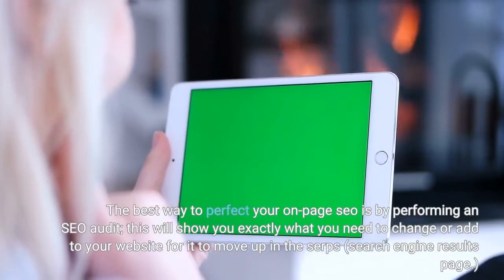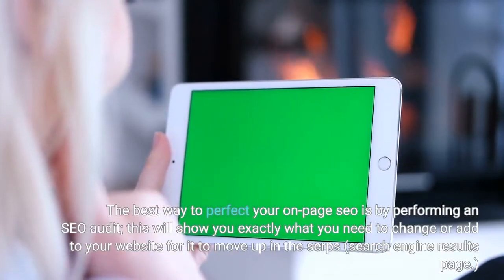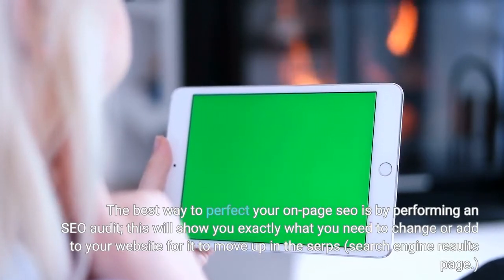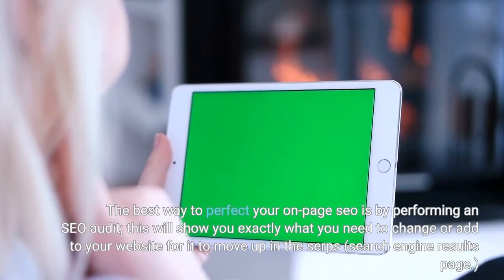Seo Tutorial For Beginners Step By Step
Have you ever wondered how the websites on page one of Google end up there?
It's not by accident.
They've followed a process called seo, or search engine optimization.
In this seo tutorial for beginners step by step, we'll show you what that process looks like.
The first step is to identify the keywords you want your website to rank for
In other words, it all starts with keyword research.
There are many tools and techniques you can use to do this, but one of the most accurate is Google's own AdWords Keyword Planner. Just enter some potential keywords and...